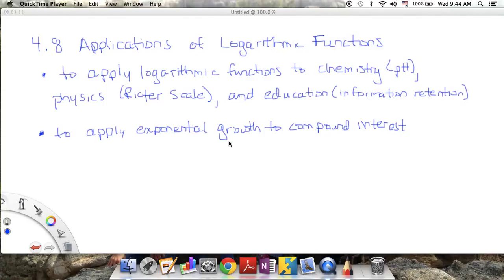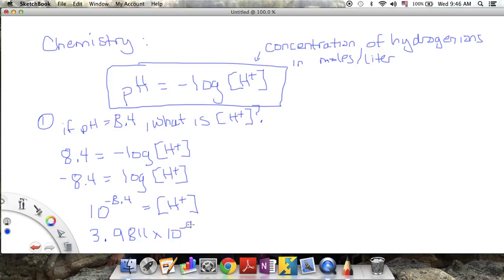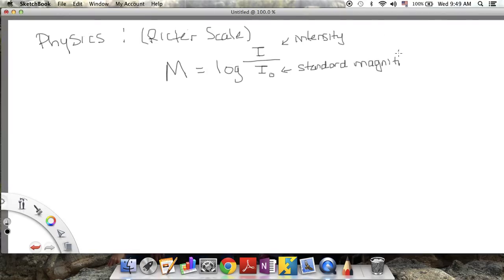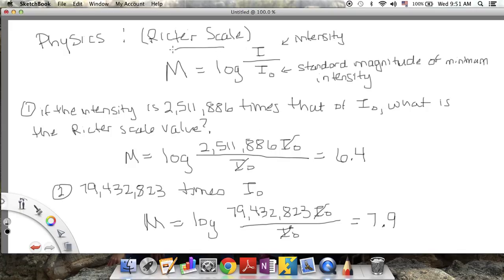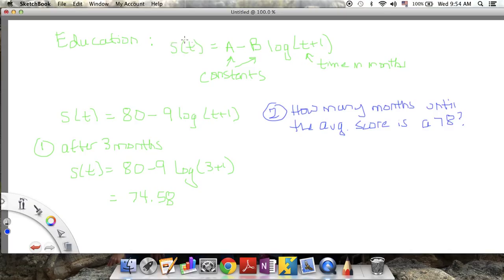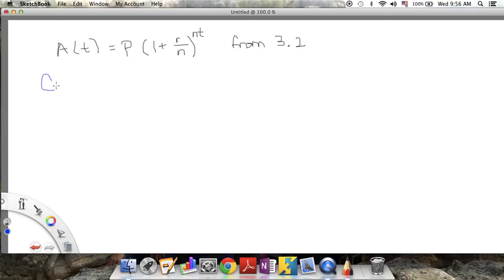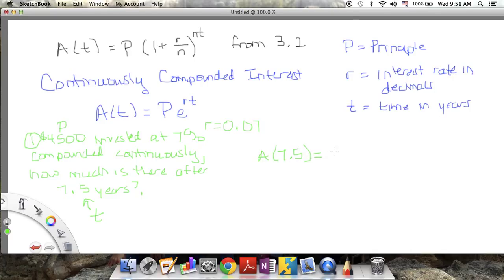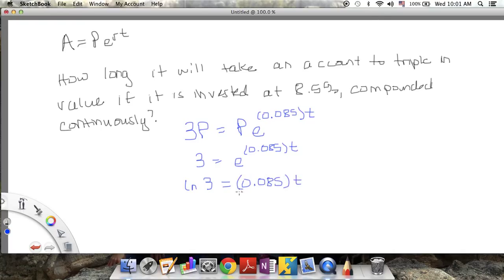Advanced Math 4 8